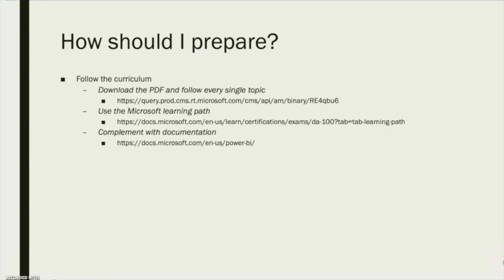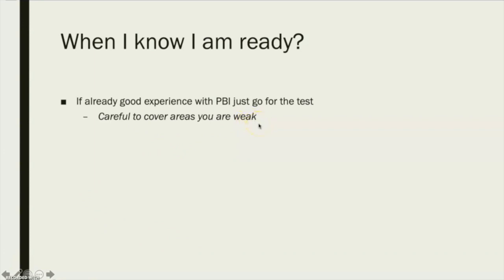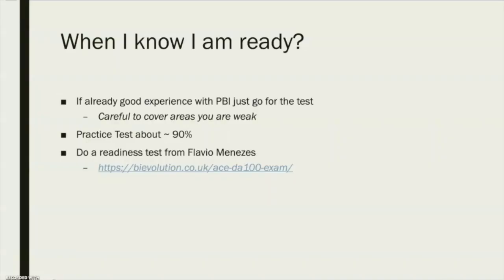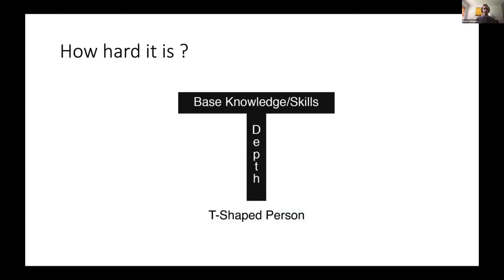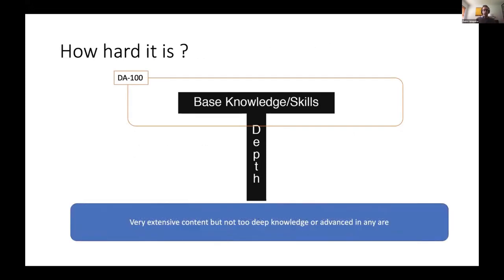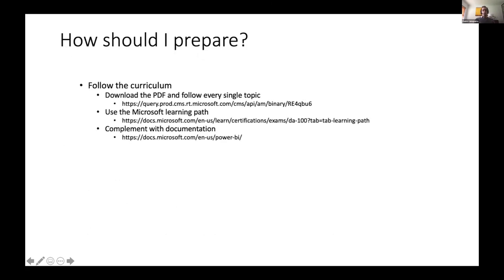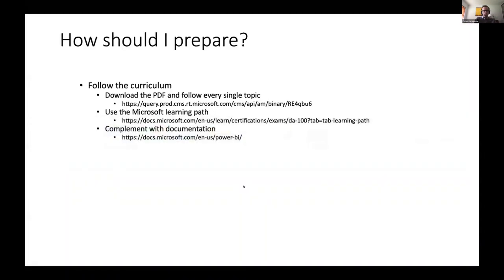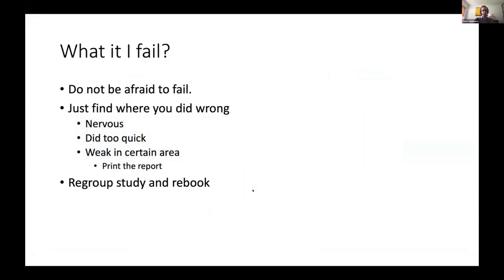How to pass Azure DA-100 [PL-300] exam. Honest opinion .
Sorry the title is wrong it is PL-300 not PL-100.

I did 2 presentation on how to pass the DA-100 not called PL-300. There is also a GitHub
The original videos are in another channel I have.

Video 2 (Presented Power BI meetup Adelaide Australia)